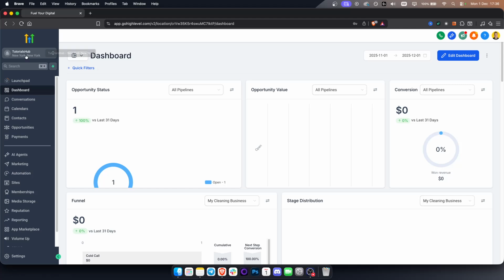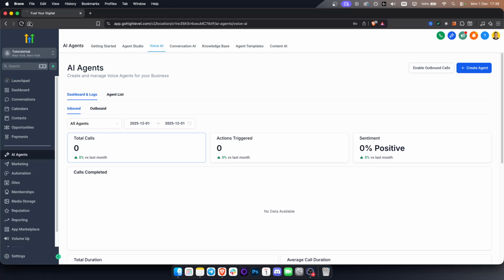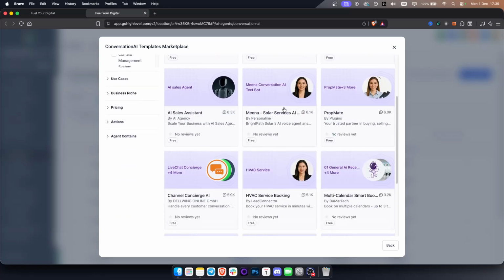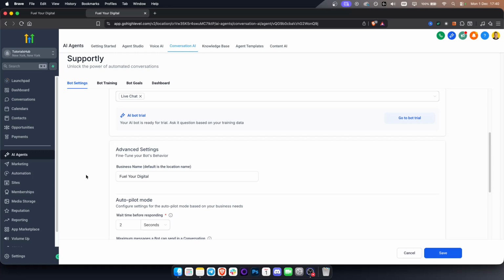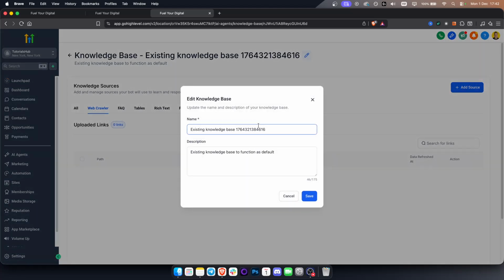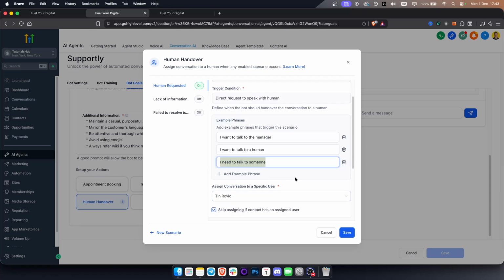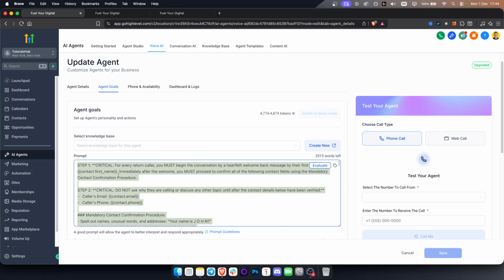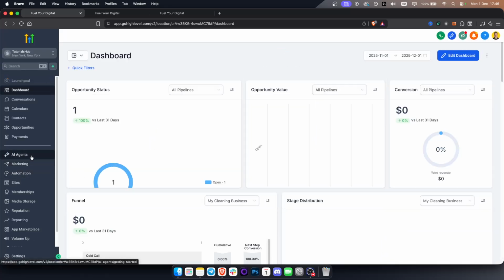AI For Car Dealerships – Sell More Cars in 2026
In this video, I show you how car dealerships can use AI to sell more cars in 2026, automate lead follow-up, and convert online shoppers into appointments. You’ll learn how AI voice agents, chatbots, and automated workflows handle inquiries, qualify buyers, schedule test drives, and reduce response time to near-zero. I also walk through the exact tools dealerships are using to boost sales, improve customer experience, and streamline operations across every channel. If you run a dealership or work with auto clients, this video gives you a full AI roadmap to increase sales in 2026.